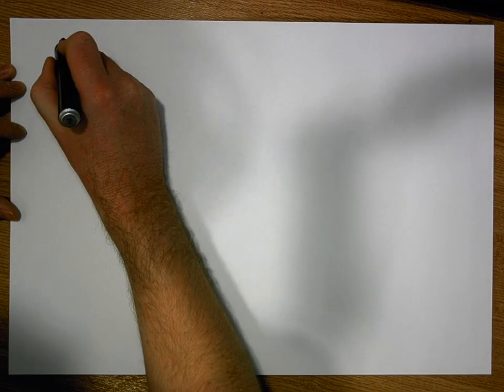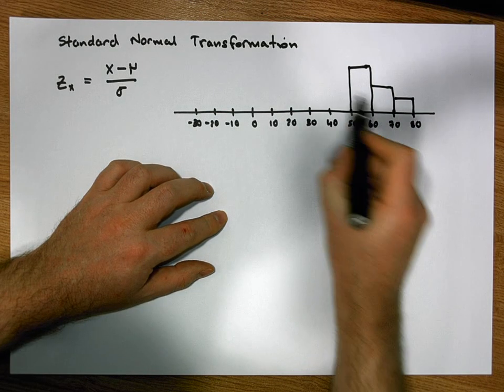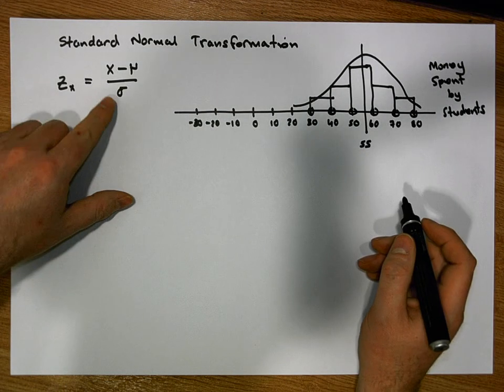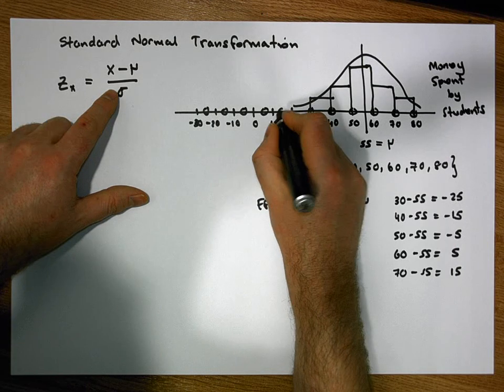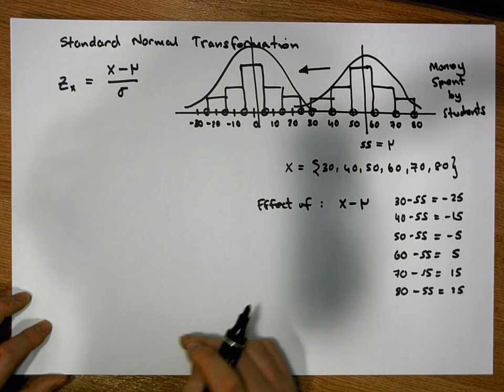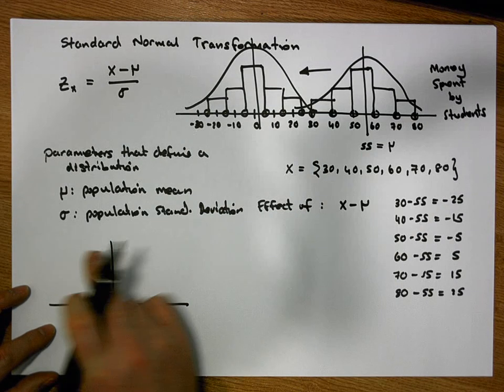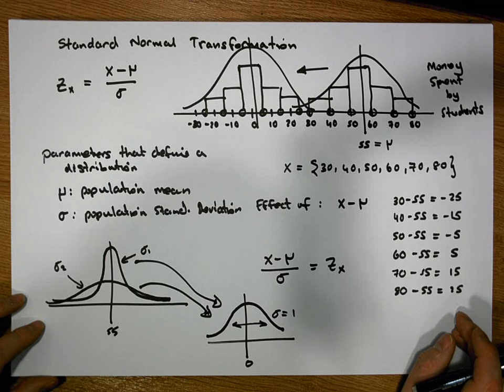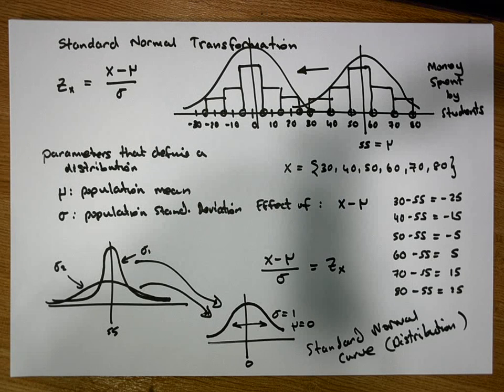Overview Standard Normal Transformation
This short video provides an overview  of the effect of applying the Standard Normal Tranformation on a Distribution.